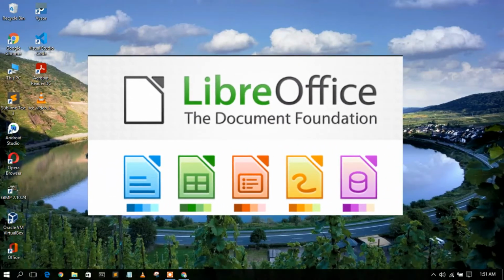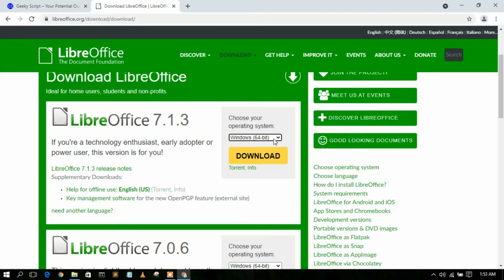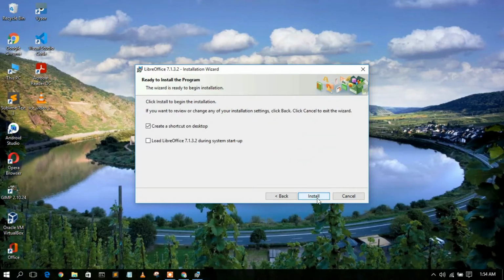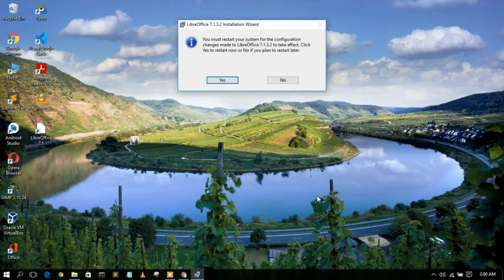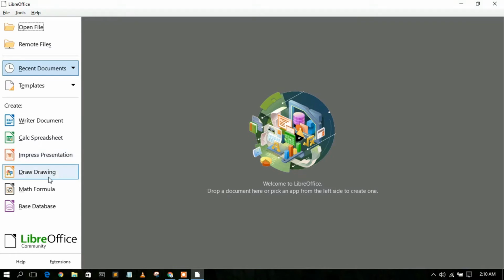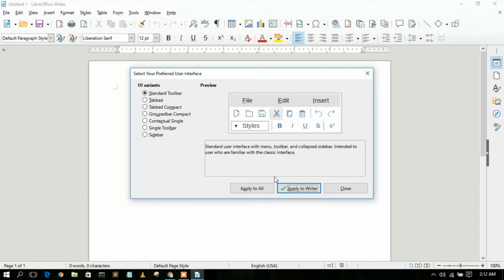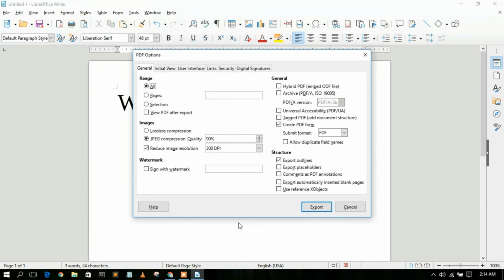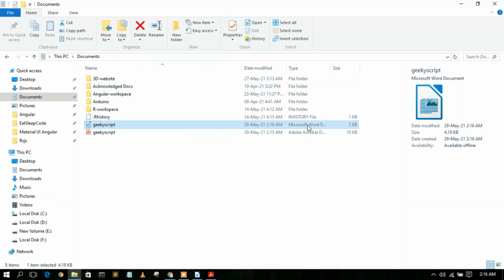How to Install Libre Office 7.1 on Windows 10 [ 2021 Update ] Best Free software | Complete Guide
Hello Everyone! Today in this video I am going to step by step guide you How to install Libre Office on Windows 10. Windows (64-bit).

What is Libre Office?
LibreOffice is a free and open-source office productivity software suite, a project of The Document Foundation. It was forked in 2010 from OpenOffice.org, which was an open-sourced version of the earlier StarOffice.

Step 1. How to Download Libre Office?
This page will lead to the Libre Office download page.

Find the installation file and click on it to download. Here is this video we showed how to download and install Libre Office in Windows 10.
Now after downloading Libre Office save the file to the disk and follow the next step for installation.

Step 2. Install Libre Office
Double click to run the Libre Office download file. Just follow the prompt as shown in the video and install Libre Office in your OS.

Topics addressed in this tutorial:
How To Download And Install Libre Office On Windows 10 64 bit OS
Install Libre Office on Windows 10
How to Install Libre Office and Get Started